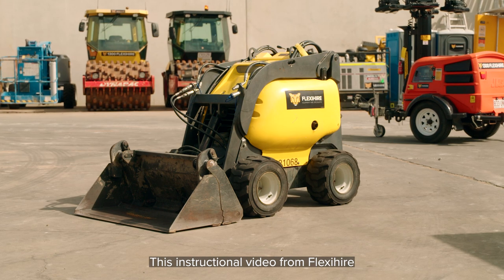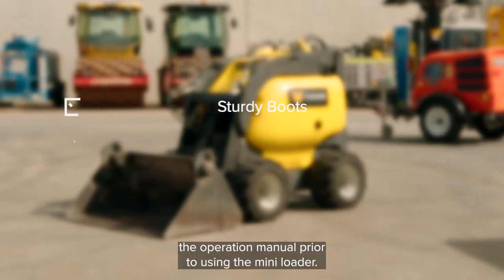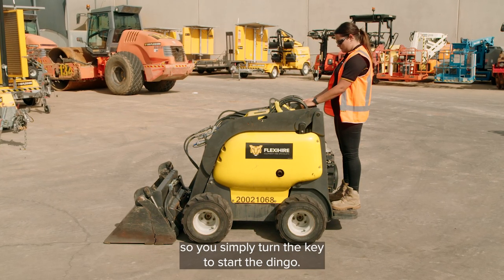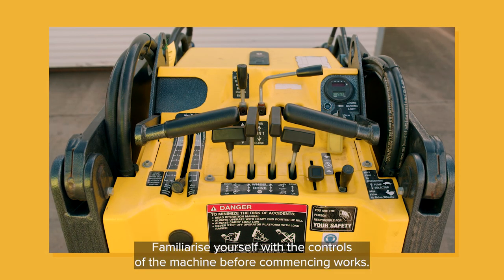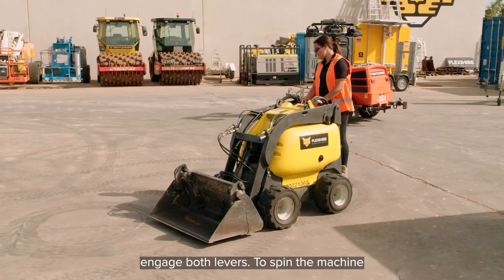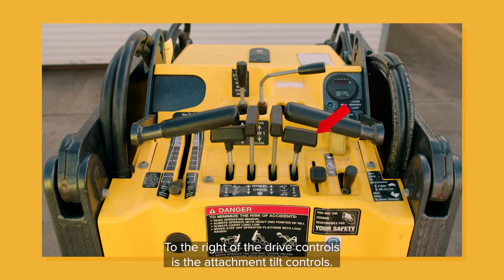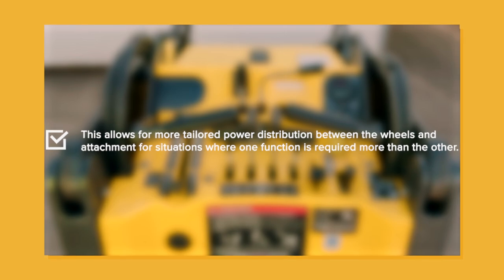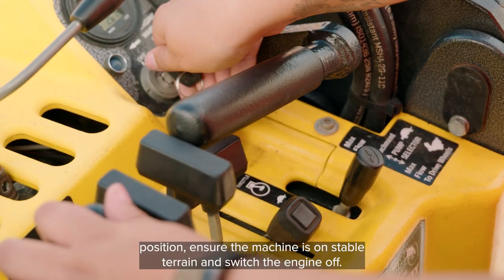Dingo Mini Loader Instructional Video - Flexihire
This instructional video from Flexihire will show you how to correctly operate our Dingo Mini Loaders, available to hire at our branches throughout Queensland and northern NSW.  The video demonstrates safety,  pre-start checks and operation including which controls to use for the various functions of the machines and attachments. Flexihire are your equipment hire specialists.